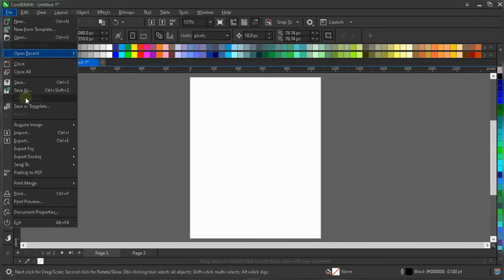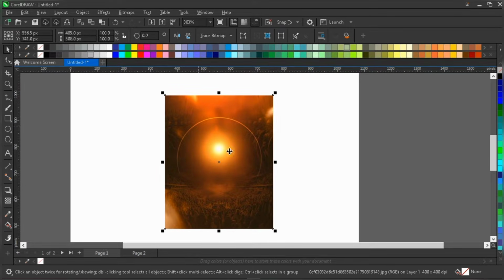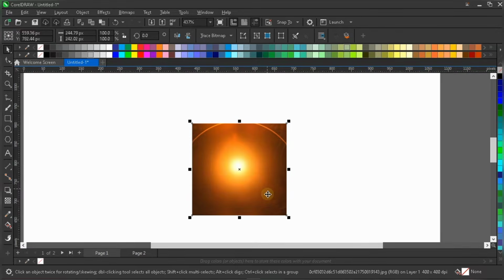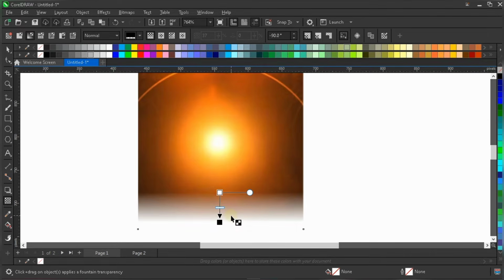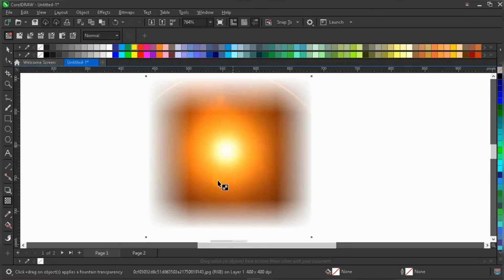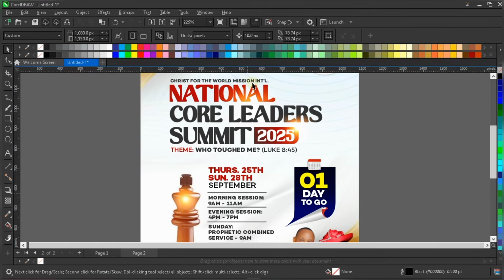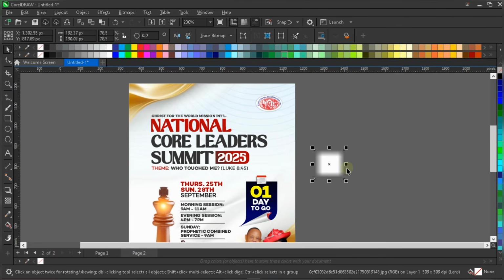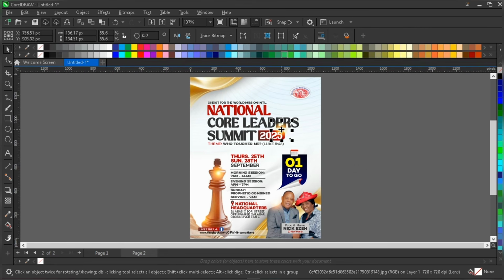CREATE STUNNING LIGHT FLARE EFFECT IN CORELDRAW || Step-by-Step Tutorial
Make your designs sparkle & shine! This is a step-by-step tutorial guide that will show you how to create professional glowing light flare effect on designs using backgrounds.